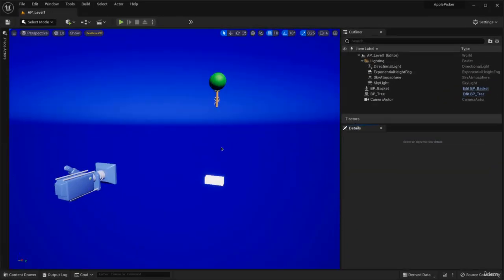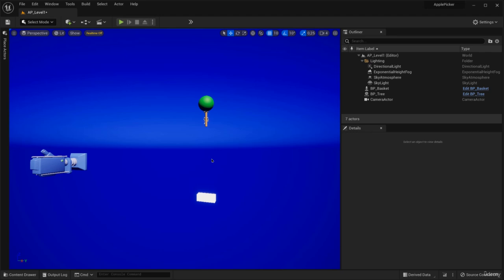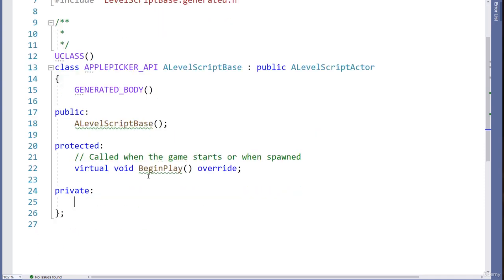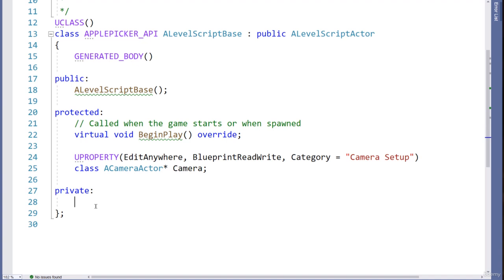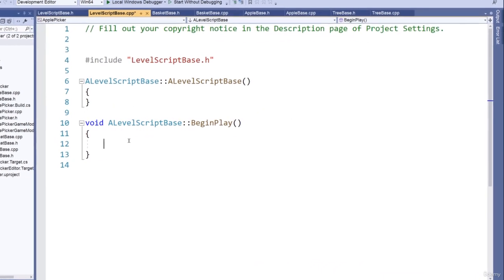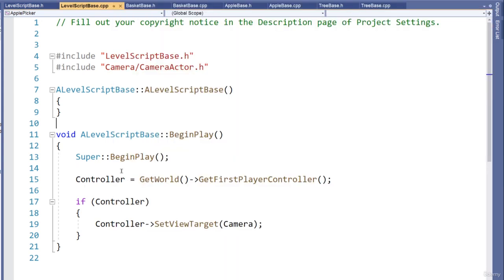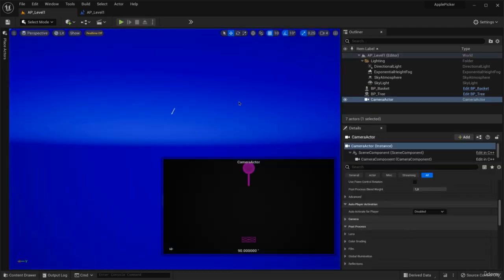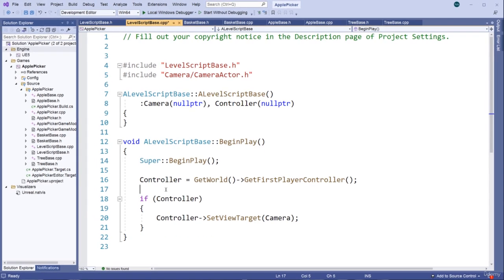13 Setting the View Target on the Player Controller